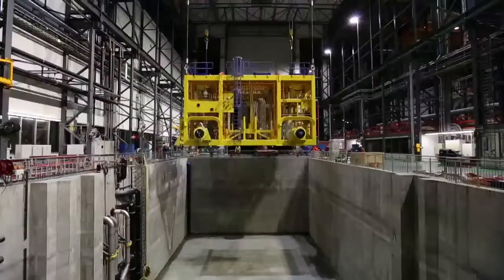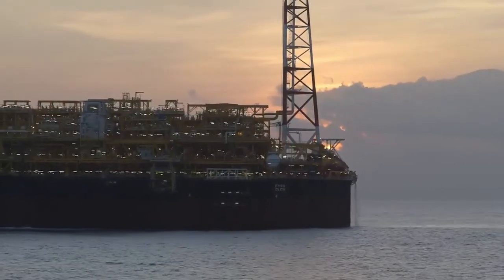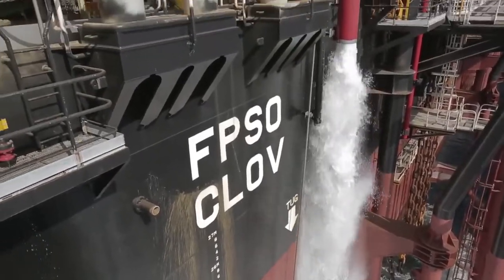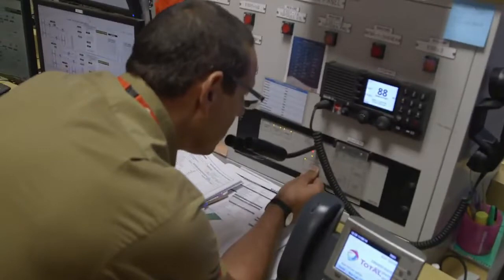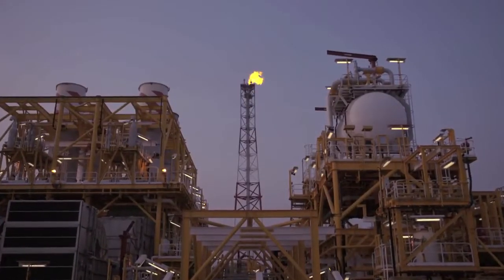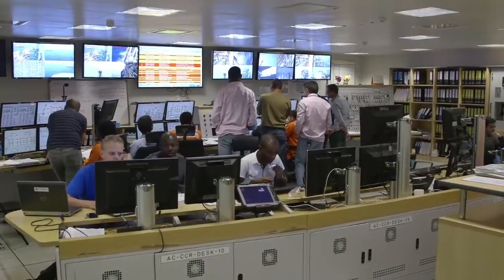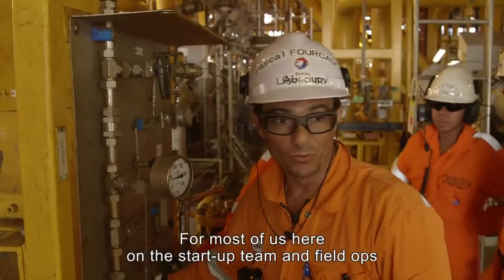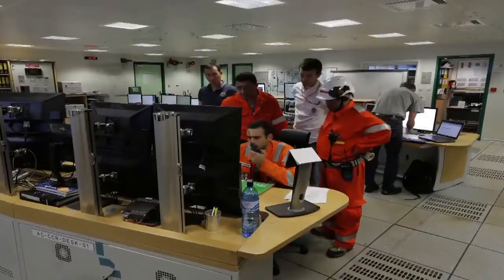FPSO Clov - FPSO First Oil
FPSO CLOV - Cravo, Lirio, Orquidea and Violeta

Coordinates : Latitude / Longitude: -7.463248° / 11.56756°
Area: WAFR - West Africa
Status: Moored
IMO: 9630951
Vessel Type : Detailed: Floating Storage/Production
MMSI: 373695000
Call Sign: 3EXU4
Flag: Panama
Weight: 120,000 tons.
Gross Tonnage: 196,372
Summer DWT: 214,000 t
Length x Breadth : 305 x 61 m
Year Built: 2013
Builder : DSME
Design Life : 20 years

Production capacity: 160,000 barrels/day.
Water injection capacity: 319,000 barrels/day.
Storage capacity: 1.78 million barrels.
Gas compression capacity: 6.5 million cubic meters/day.
Maximum number of crew members: 240.

Project Timeline
July 2010: The performance phase begins with the awarding of the major contracts.
June 2011: Construction of the FPSO components begins at the Paenal shipyard in Angola.
July 2011: Construction of the FPSO’s hull begins at the DSME shipyard in Okpo, South Korea.
August 2012: Drilling begins.
November 2012: The offshore installation campaign gets underway.
August 2013: The FPSO leaves South Korea, headed for the Paenal shipyard.
November 2013: The FPSO arrives at Paenal.
June 2014: Production begins.
Third-quarter 2016: Drilling ends.

CLOV deepwater megaproject in Block 17 offshore Angola, which cost USD 8.4 billion to first oil.